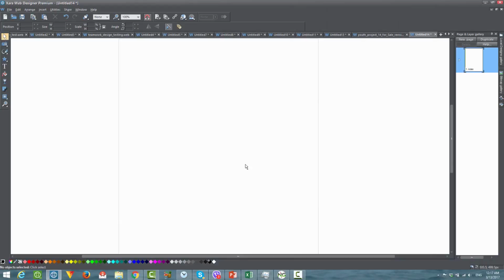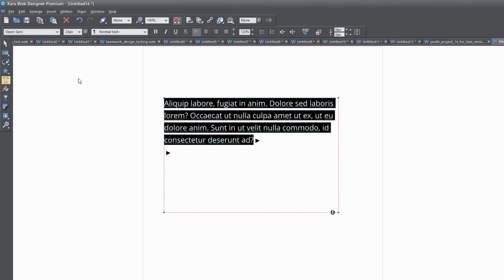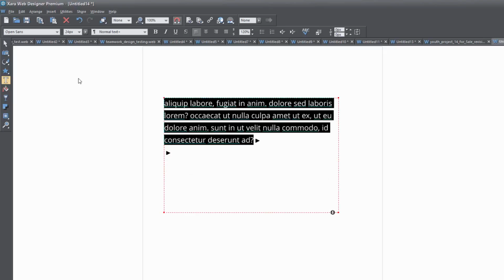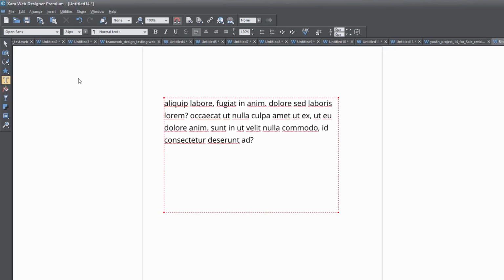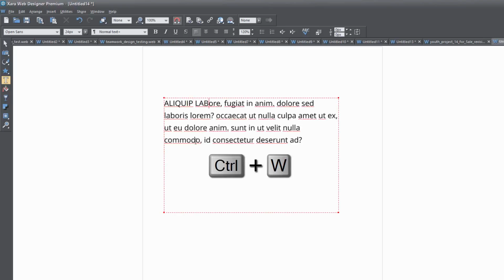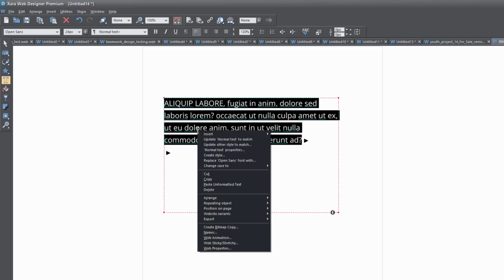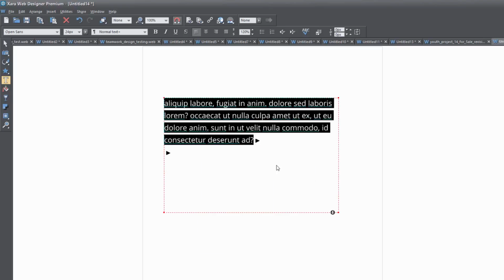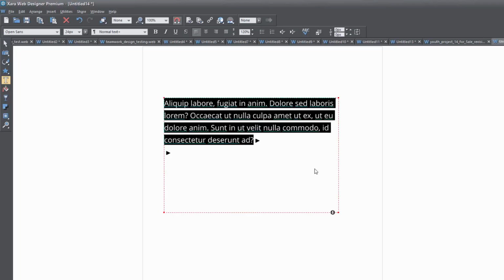Xara Web Designer 365 Premium: Change Text Case Lesson 11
In this Website Design tutorial we will look at the new change text case feature in Xara Web Designer 365 Premium.

The first thing we will have to do is create some web design text within our web design work-space. Once you have text you will need to select all of it by pressing CTRL + A and that will cause all the text to be selected. Once selected we can use two methods for changing the web design text. The first option is the CTRL + Shift + F1 and that will toggle the web design text between all capital letters for the casing to all lower case going back and forth between both casings each time you press the shortcut key with all the text selected. The second option is to use the CTRL + W option, which will change an individual character or letter to capital or lower case depending on the original state of the letter you are modifying.

Alternatively you can use the right click menu within Xara Web Designer to change text casing. In this case you select all the text you want to modify and then right click on it you will see an option that says "change text case" and if you hover your cursor over that option you will be present with "lower case", "upper case" and "sentence" case as the options to modify the text.

If you have requests for future web design videos please let us know.

Our goal is to help you successfully build a website.

Xara Web Designer 365 Premium is a professional website builder and should be able to handle most of your web page design needs.